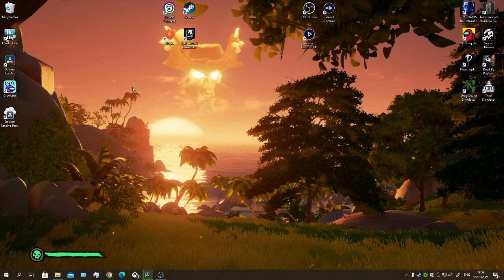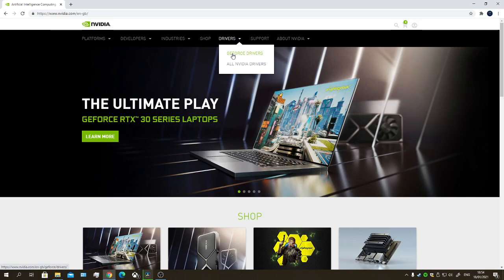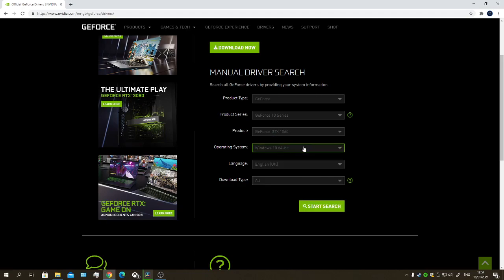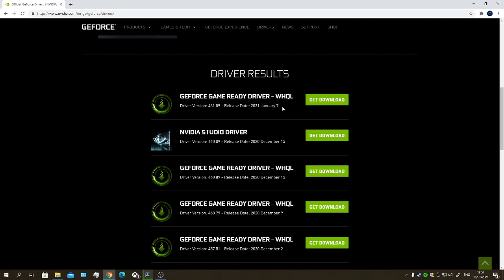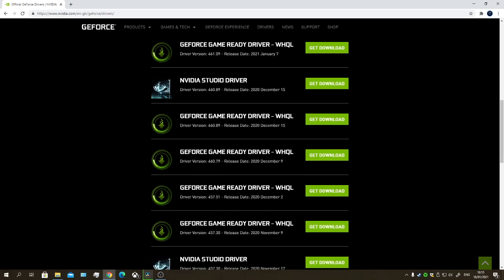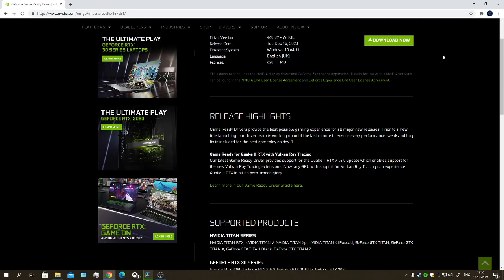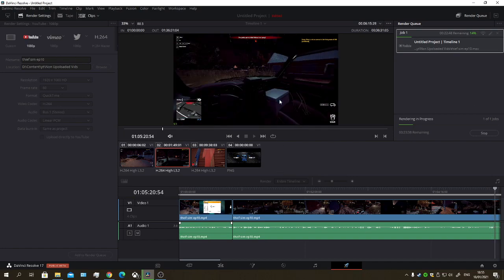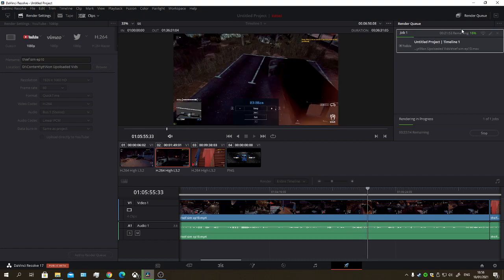DaVinci Resolve 17 702 Error Code Fix - Nvidia GTX GPU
As of 7th Jan 2021 Nvidia released a driver update which interfered with DaVinci Resolve which presented the 702 Error code, this video is a quick way to get your DaVinci back up and running.
Please note I don't know if this fixes the issue with other GPU's but for Nvidia RTX GPU's this was the only way I could fix the issue after scratching my head for hours!